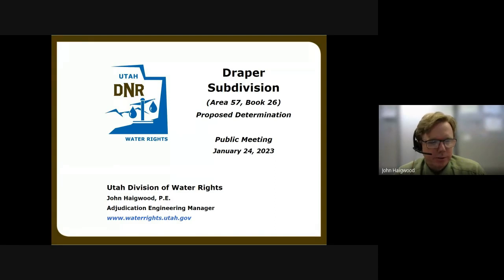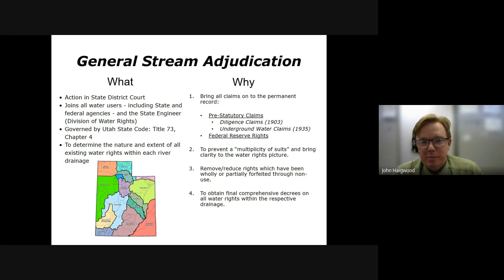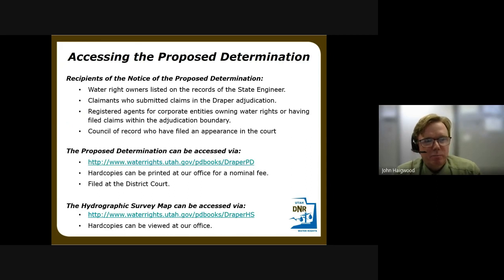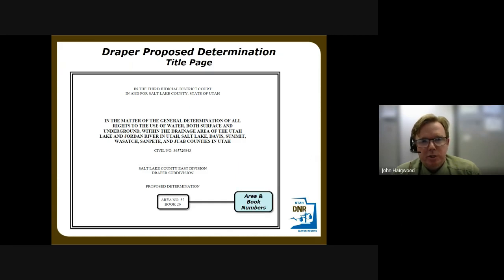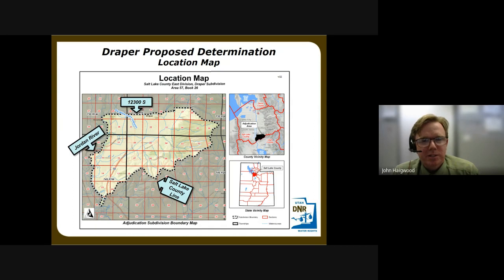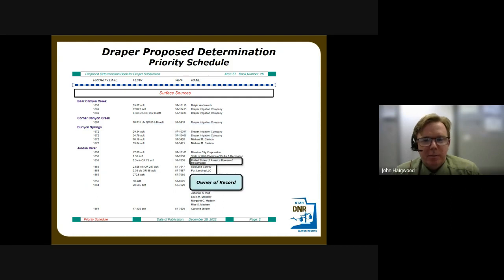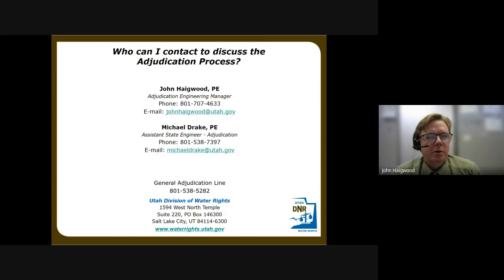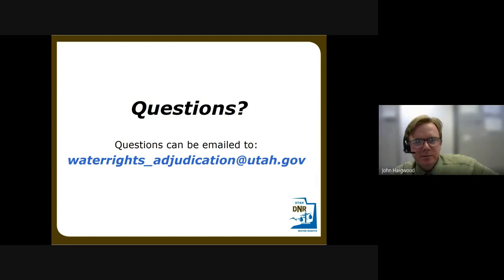Water Rights Adjudication - Completion of the Proposed Determination - Draper Area 57 Book 26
In accordance with Chapter 73-4, Utah Code Annotated, and the Third Judicial District Court (Civil No. 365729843), the State Engineer has completed a general determination of the rights to the use of all water, both surface and underground, within the drainage area of the Draper Subdivision, Salt Lake County East Division, of the Utah Lake and Jordan River drainage in Salt Lake County.